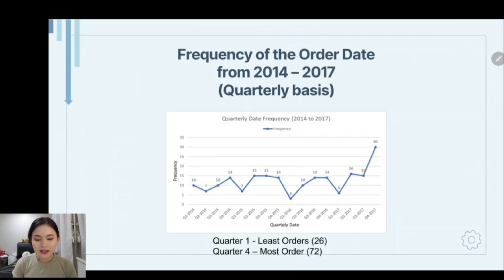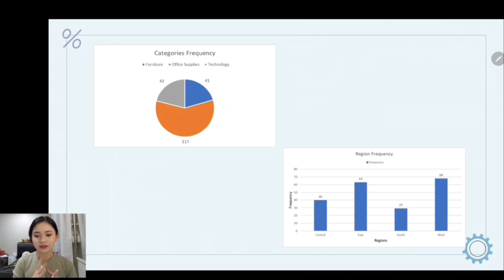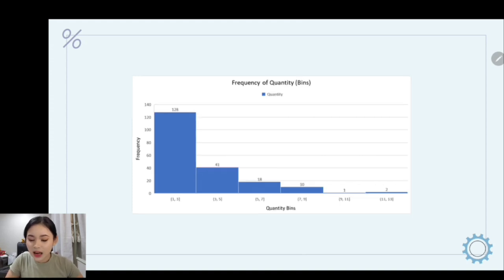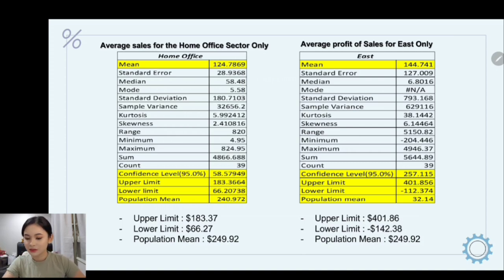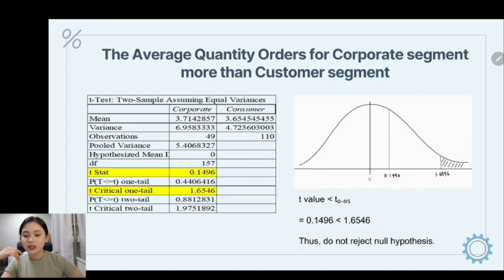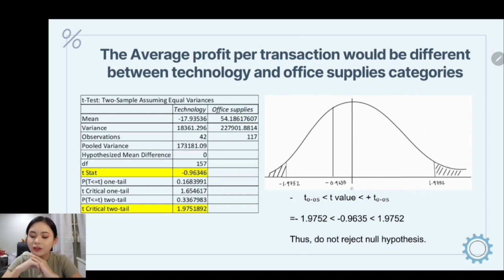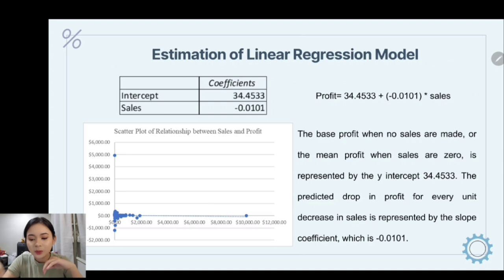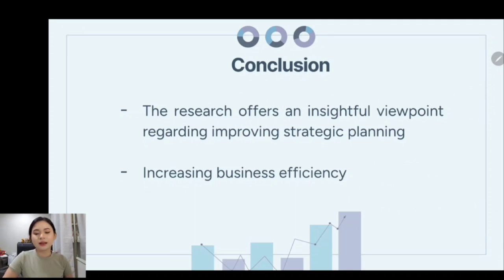104389570 Presentation- Financial Statistic